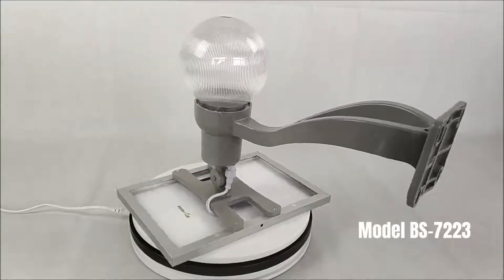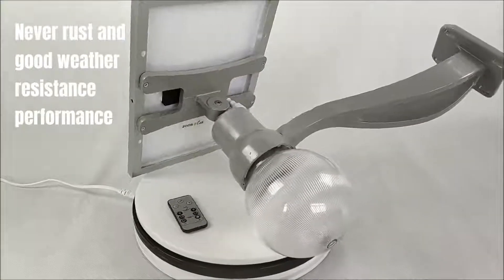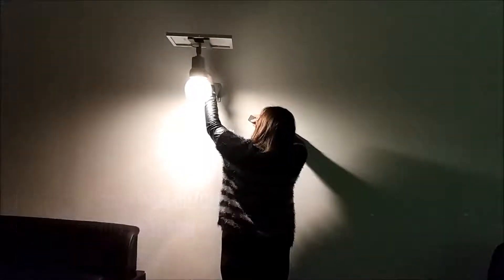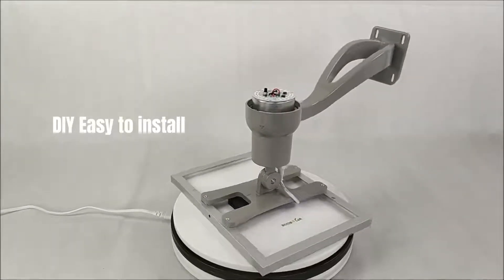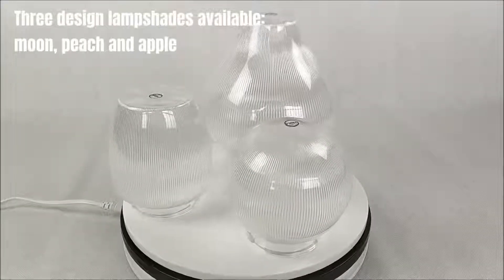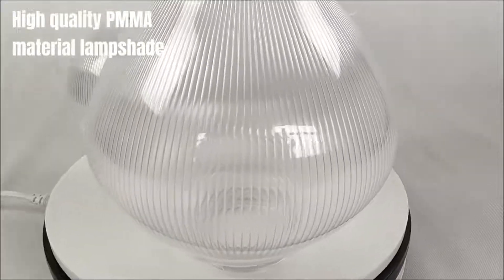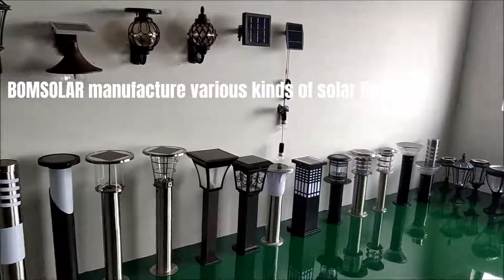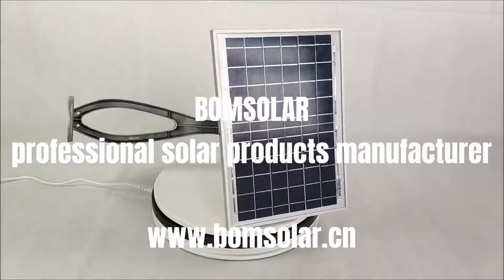[Korean]태양 달빛 제조 업체, 태양 사과 빛, 태양 복숭아 빛, 태양 달빛 가로등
Contact person: Mr Louis Cheung
Skype: BOMSOLAR

SKU : BS-7223
제품 이름 : 태양 달빛
태양 전지판 : 10 와트 / 20 와트
LED : 20pcs 따뜻한 백색 및 20pcs 일반적인 백색 LED
배터리 : 3.2V 7200mAh LiFePO4 (IFR)
최대 밝기 : 520lm
근무 시간 : 24 시간 ~ 36 시간
크기 : 350 * 300 * 250mm
태양 달빛 LED 가벼운 공장
태양 달빛 공급자
태양 달빛 회사
태양 달 빛 제조 업체
태양 달빛 제조 업체
태양 달빛 공급자
태양 달빛 조명 제조 업체
태양 달빛 회사
태양 달빛 조명 회사
태양 달빛 공장
태양 달 램프 제조 업체
태양 달빛 조명 공급 업체
태양 달 벽 랜턴 회사
태양 달 벽 조명 회사
태양 달 벽 조명 공급자
태양 달 벽 조명 공장
태양 달 벽 램프 공장
태양 달 벽 랜턴 공장
태양 달 벽 LED 조명 회사
태양 문 벽 LED 조명 공급 업체
태양 문 벽 램프 제조 업체
태양 달빛 벽 조명 공급 업체
태양 달 벽 조명 제조 업체
태양 달빛 LED 라이트
태양 달빛
태양 달빛 조명
태양 달빛 램프
태양 달빛
태양 달빛 랜턴
태양열 램프
태양 달빛 조명 시스템
태양 사과 벽 LED 빛
태양 복숭아 벽 랜턴
태양 복숭아 벽 LED 조명
태양 복숭아 벽 빛
태양 복숭아 벽 램프
태양 달빛 벽 조명
태양 달 벽 조명
태양 문 벽 LED 빛
태양열 사과 벽 조명
태양열 사과 벽 랜턴
태양 달 벽 램프
태양 복숭아 가로등
태양 달빛 가로등
태양 사과 가로등
태양열 사과 가로등
태양 사과 거리 랜턴
태양 문 거리 조명
태양의 달 거리 랜턴
태양 사과 거리 LED 빛
태양 달빛 가로등
태양 가로등, 태양 가로등 프로젝트, 태양 가로등 회사, 태양 가로등 제조 업체, 태양 가로등 설치, 태양 가로등 수리, 태양 가로등 가격
태양 가로등 제조 업체, 태양 가로등 수입, 태양 가로등 프로젝트, 태양 가로등 공장